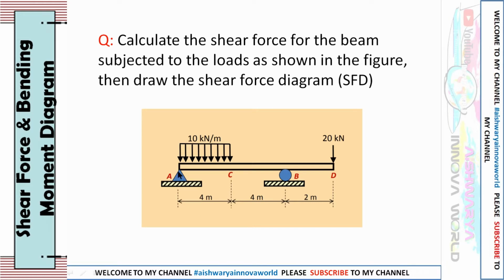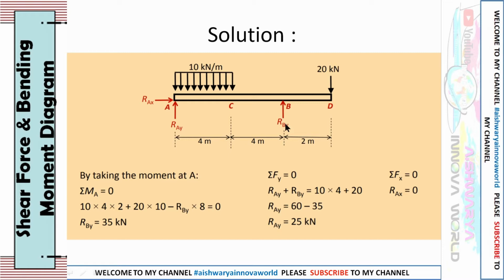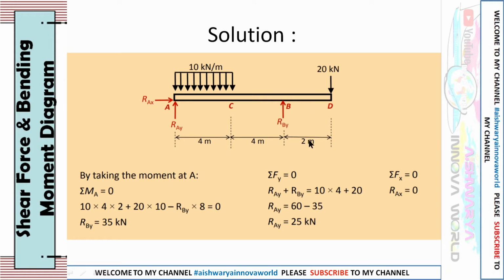Tricks:Shear Force Diagram-Solved Problems within 2 mins (Strength of Material )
Shear force Diagram : Solved Problems , Strength of Material Competitive Exam,
Lecture prepared by Ms.Dhara Aishwarya @academyinnovaworld